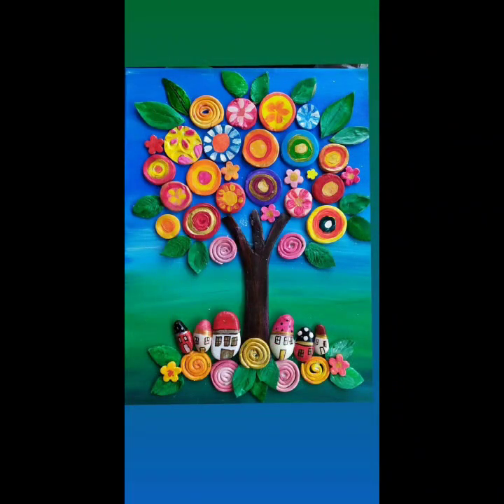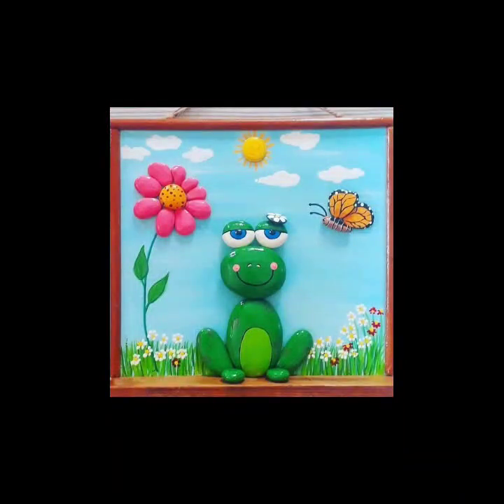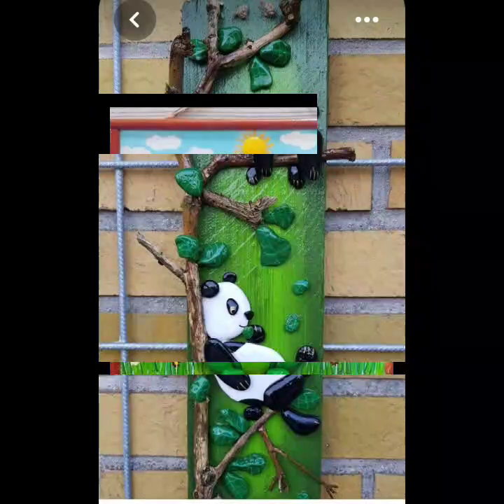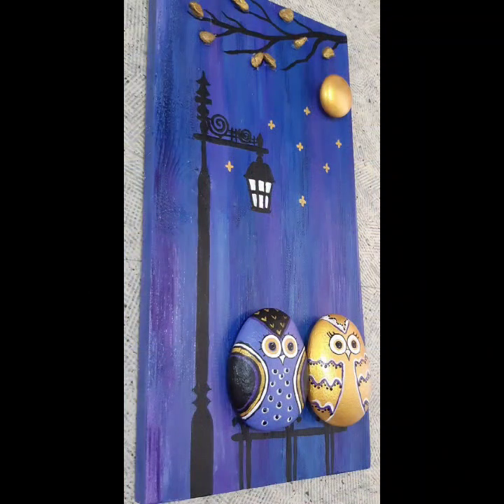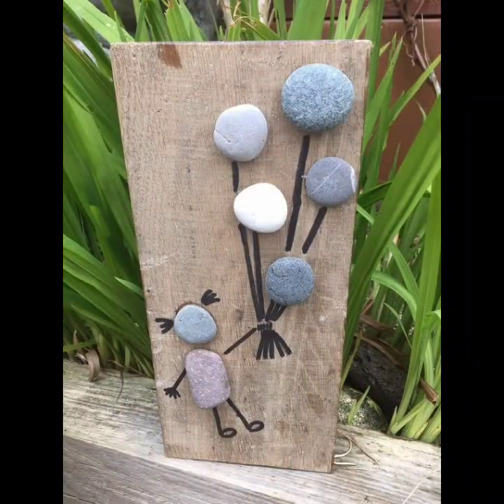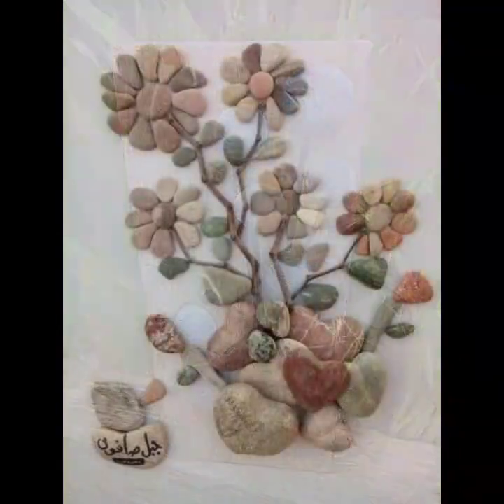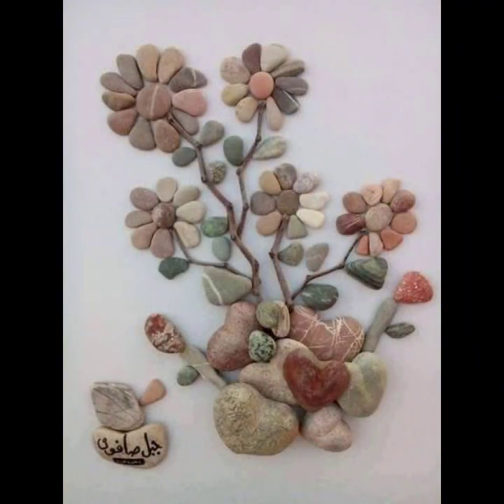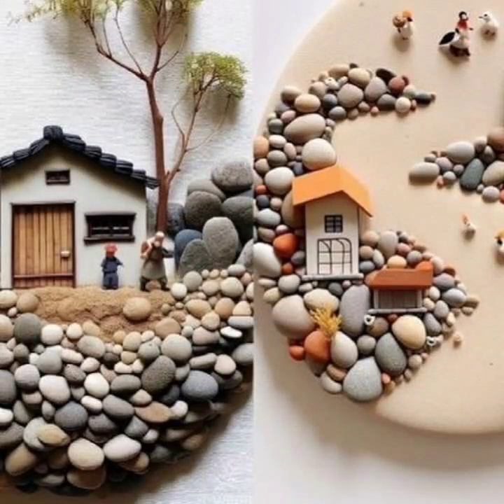Very creative and Marvelous pebble painting art and craft ideas